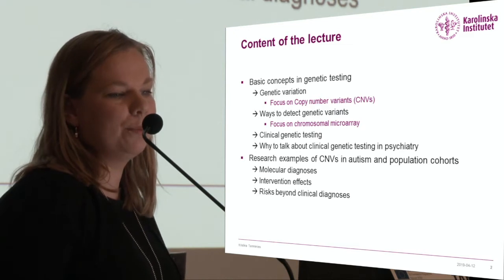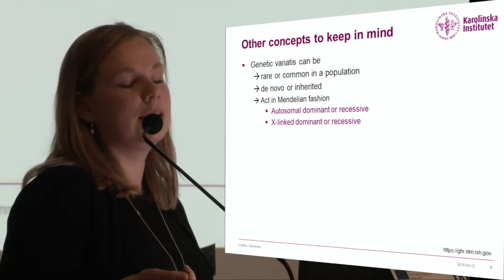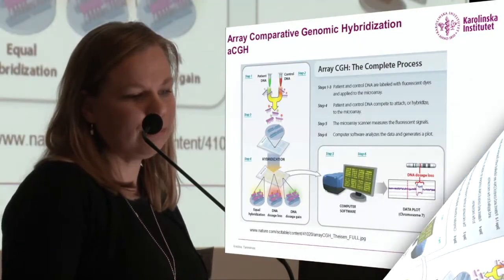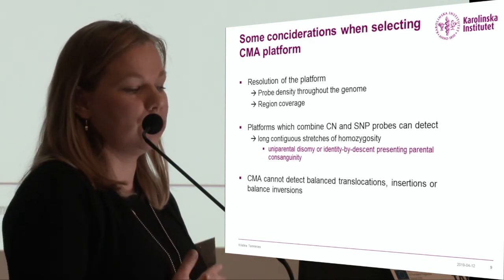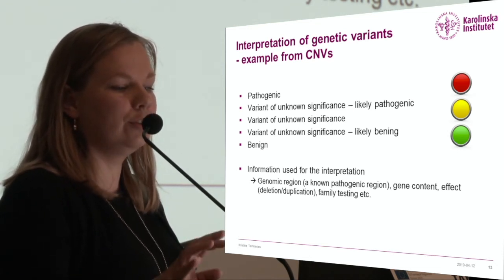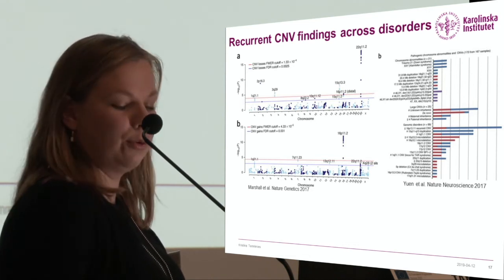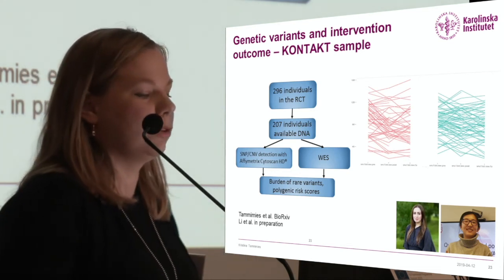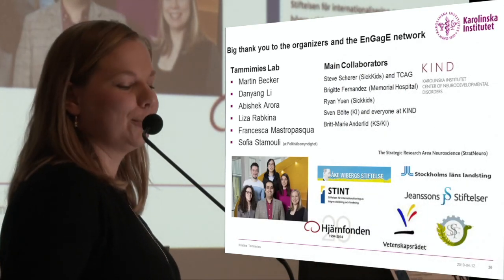Engage Workshop - April 11th – 12th 2019 - Dr K. TAMMIMIES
Engage Workshop - Principles of Psychiatric Genetic Counselling and Testing

April 11th – 12th 2019

Short introduction to genetic testing with focus on chromosomal
microarray - Dr  K. TAMMIMIES